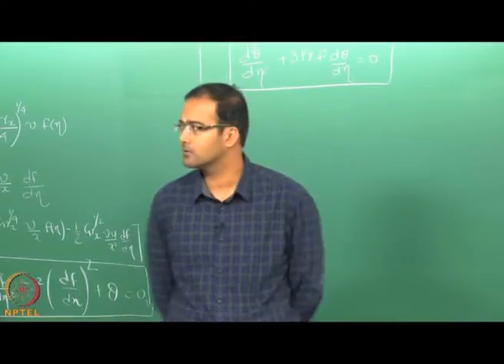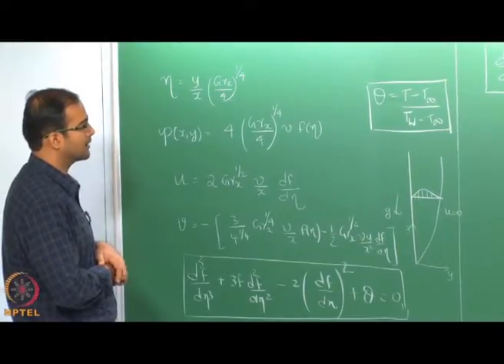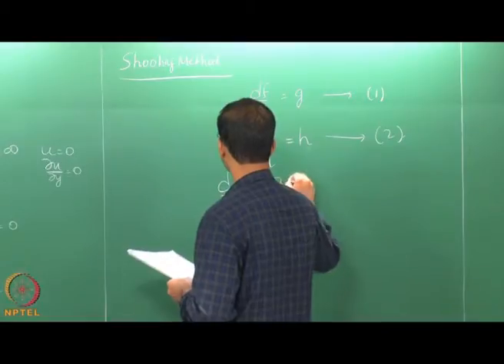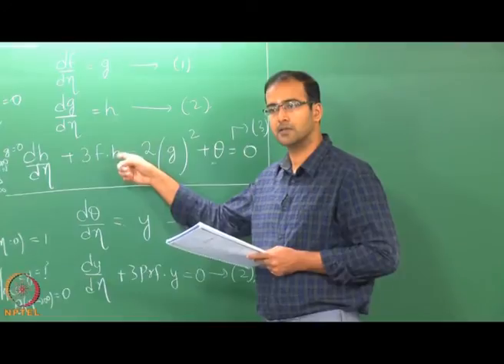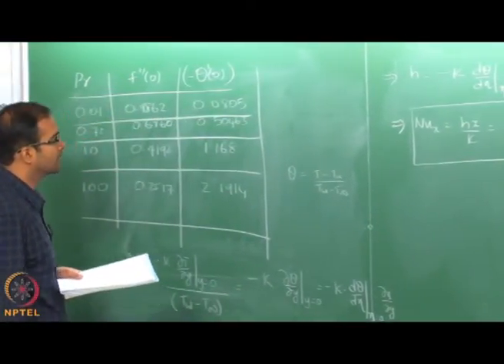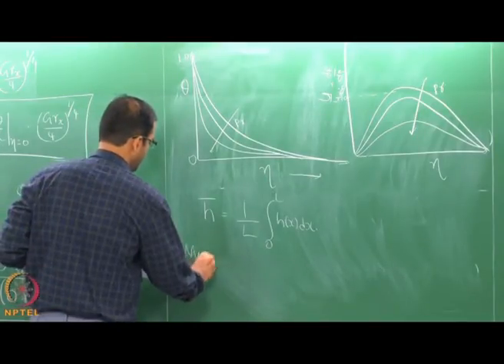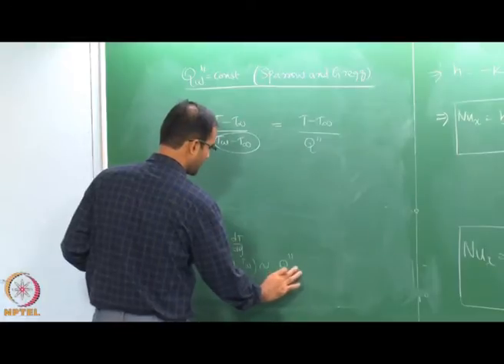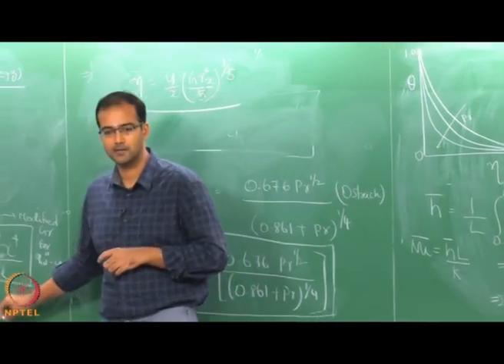Similarity Solution in Natural Convection for Vertical isothermal Plate - Part 2